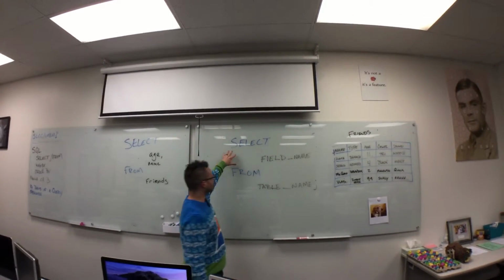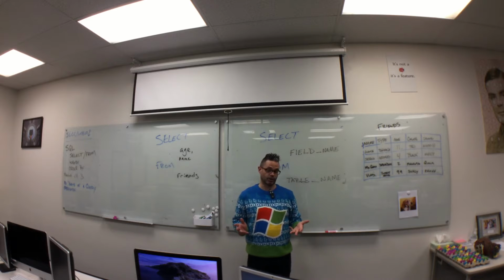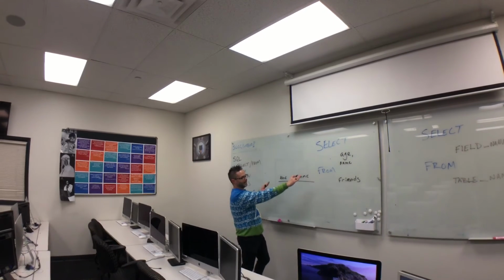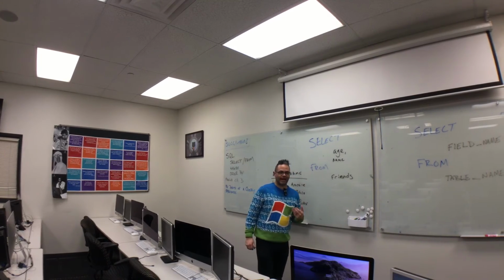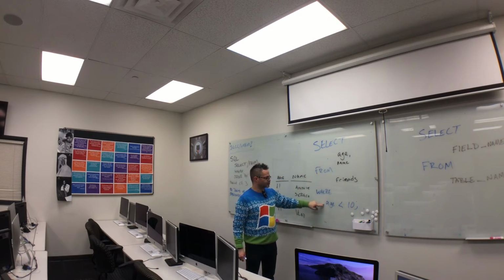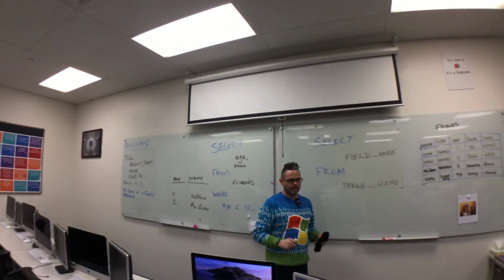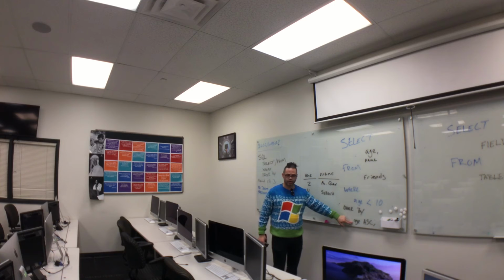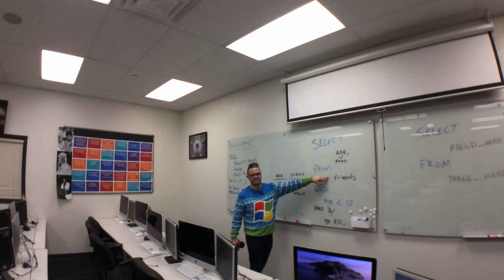Database: Select query basics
Basics on running SQL queries including how to limit results with WHERE and sort with ORDER BY